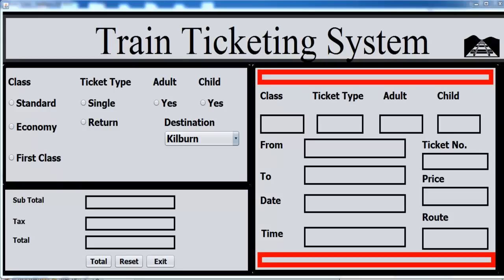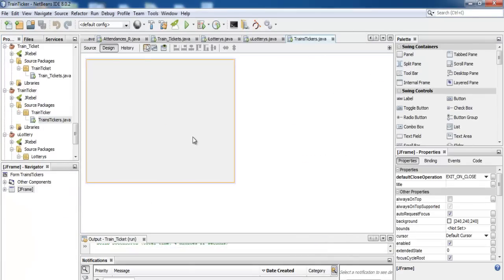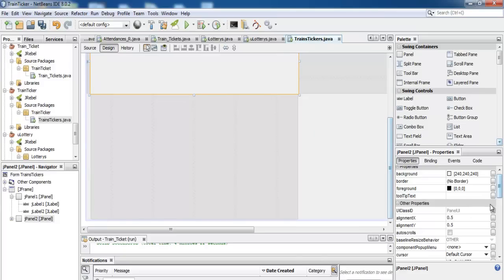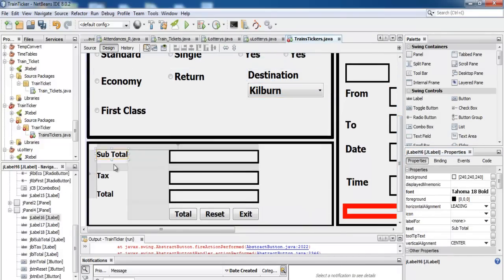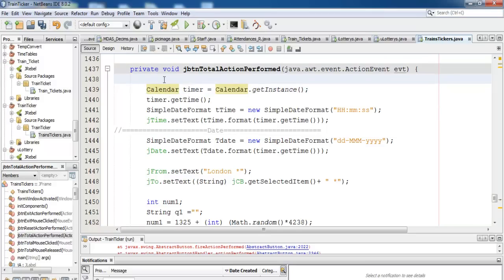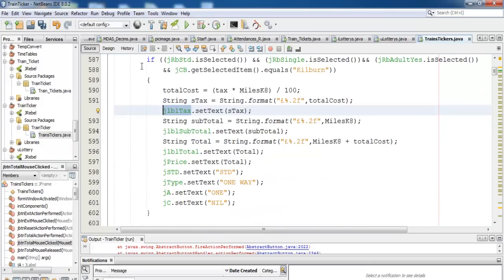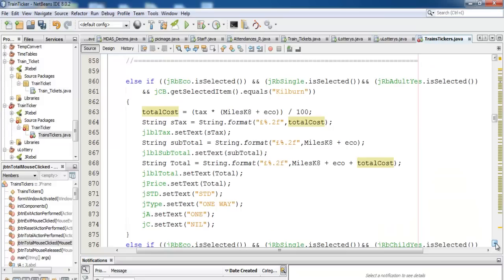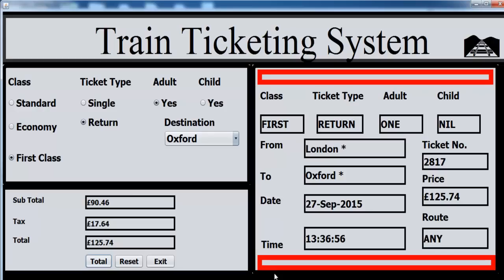How to Create Train Ticketing System in Java NetBeans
How to Create Train Ticketing System in Java NetBeans using jRadio Buttons, jLabels, jButton, If Statement, and Random Numbers Generator. You will also learn how to embed date and time to projects.

Channel Members can Download the Train Ticketing System in Java NetBeans project/source code, and modify it for their own personal use.  Plus one other source code per month. Total - 2 Source codes Per Month, only:

Channel Members can Download the Train Ticketing System in Java source codes and modify it for their own personal use: Plus one other source code per month. Total - 2 Source codes Per Month, only: